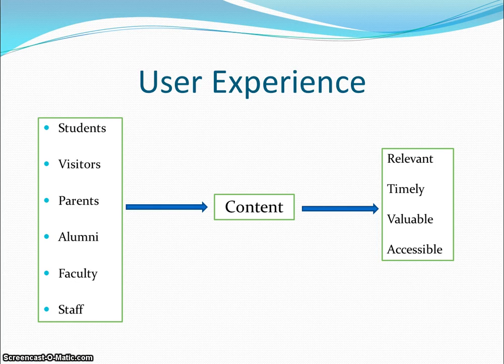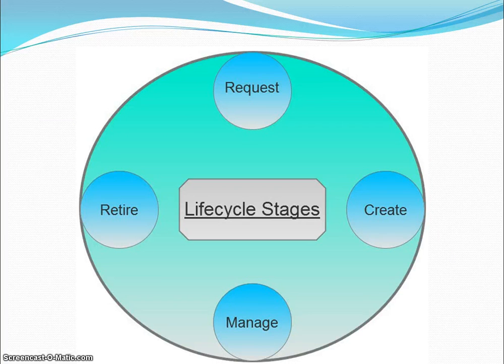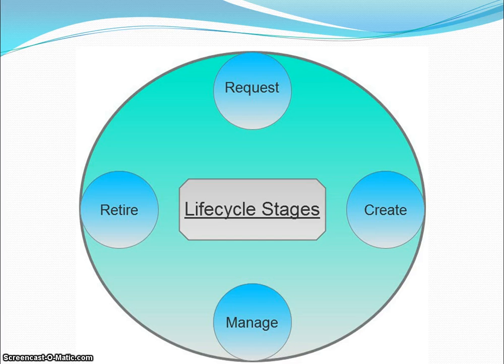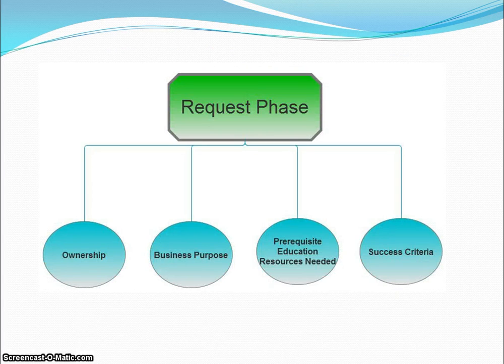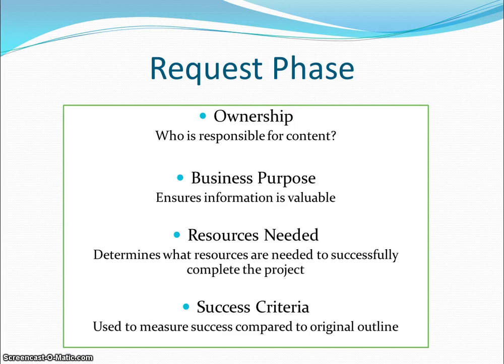Content Governance - Megan F